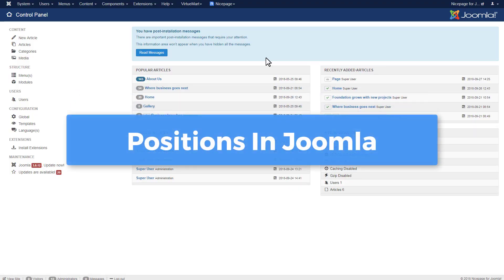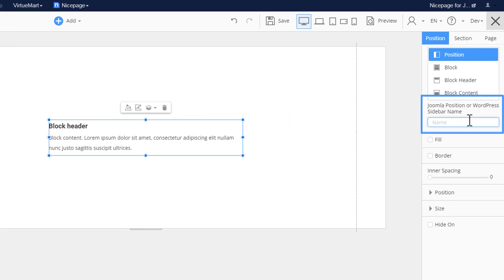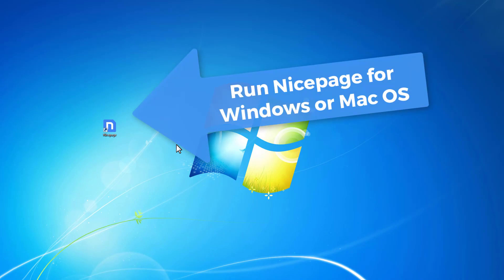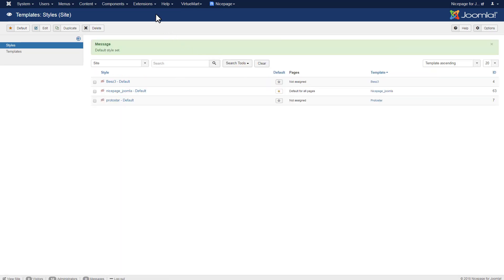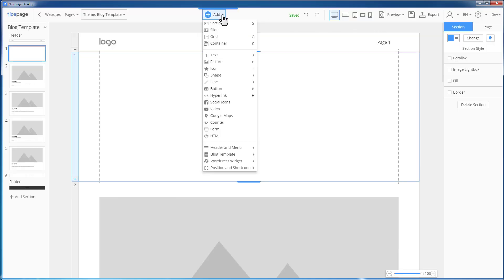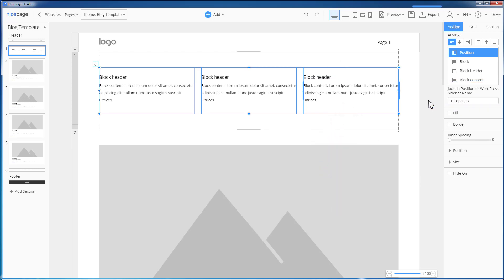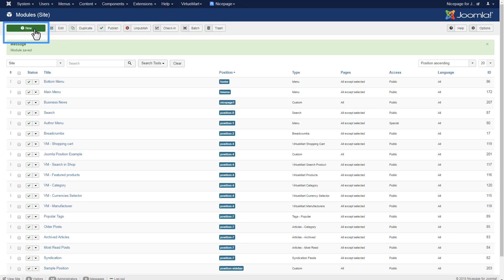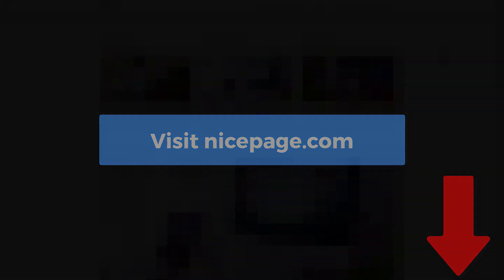How to use Joomla Positions in Nicepage Website Builder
Positions extend the page functionality allowing to improve the website navigation and output messages, as well as complex components including banners, sliders or social media posts.

Simple Sidebar

Nicepage fully supports the freedom of adding and moving positions. All added positions can have own styles. We start with adding a simple position inside the Nicepage Extension for Joomla. Start with any installed template in your Joomla website.

Start with a Blank Page. Add a Position. Click Add - Position and Shortcode - Position and Sidebar. Resize the Position. Align the Position. Enter “position-sidebar” in the Joomla Position field.

Open the Modules. Select Extension - Modules. Add a New Module. Select Custom. Enter the “Latest Updates” Title. Select the Image. Resize the Image. Enter the Text. Finally, select the “position-sidebar” position. Click Save and Close. Return to Nicepage Extension. Note this is the same position name you used in the Nicepage Extension. Click Preview.

Adding Sidebar to Templates

In the modern templates usually Blog and Post pages contain Sidebars. In a CMS these pages are output with the Blog Templates and the Post Template. Next we create a template with the Post Template containing the Sidebar in the Nicepage for Desktop.

Run Nicepage for desktop. Select the Blog Template. Turn the Sidebar for the Blog Template clicking the left icon in the Right Panel. Switch to the Right Sidebar.

Select the Block Header and make it bold, uppercase and centered. Click Export. In the Export dialog enter the name, then click the Export button.

Switch to the Joomla Admin. Select Extensions - Manage - Install. In the “Upload Package File” Tab browse for file. Select the template zip. The template is installed automatically. Click Extensions - Templates. Make the uploaded template default.

Select Extension - Modules. Please note by default the Sidebar outputs the Content from the “position-sidebar” position in Joomla. Preview the website. This is the Content from the “position-sidebar” position in Joomla.

Custom Positions

Finally, we will create a section with custom positions. It is common that the position names, are added by the template author. In Nicepage you can add custom positions to the Header, Footer, before and after a post in the Blog and Post templates.

Run the Nicepage for Desktop. Open the Blog template. Add a Blank section after the Header. Click the small plus to the left to add a section. The Blank section is selected by default. Click Done.

Add a Grid with 3 columns. Click Add - Grid. Select the 3 column style. Click Done. Resize the Grid. Align the Grid. Add Spacing. Clear the cells. Selecting a cell then press the Delete key. Add a Position to the first cell. Select the first cell. Click Add - Position and Shortcode - Position and Sidebar. Adjust the Grid.

Copy the first cell into other ones. Select the cell, the drag holding the CTRL key. Add names for the added Positions. Select Position in Cell 1. Enter “nicepage1” in the Sidebar Name field. Select Position in Cell 2. Enter “nicepage2” in the Sidebar Name field. Select Position in Cell 3. Enter “nicepage3” in the Sidebar Name field.

Export the theme. In the Export dialog enter the Name. Click Export.

Click Extensions - Modules. We will add 3 modules and assign them the new added positions. Add a New Module. Select Custom. Enter the “Business News” Title. Select the Image. Resize the Image. Enter the Text. Select the “nicepage1” position. Click Save and Close. Add a New Module. Select Custom. Enter the “Technology Trends” Title. Select the Image. Resize the Image. Enter the Text. Select the “nicepage2” position. Click Save and Close. Add a New Module. Select Custom. Enter the “Industry News” Title. Select the Image. Resize the Image. Enter the Text. Select the “nicepage3” position. Click Save and Close.

Preview the Page. You see the new section with 3 new positions above the post in the Blog.